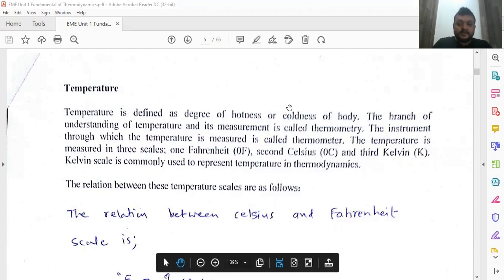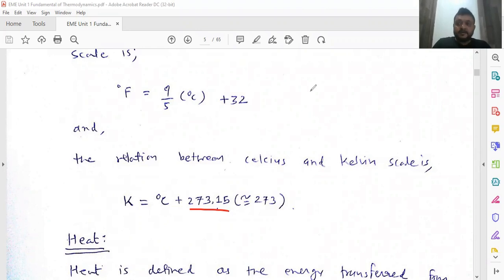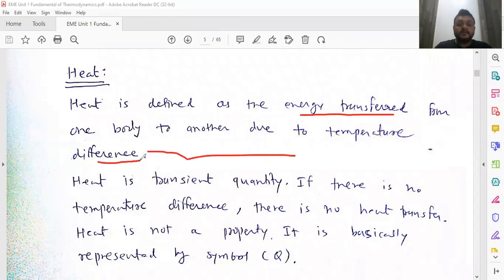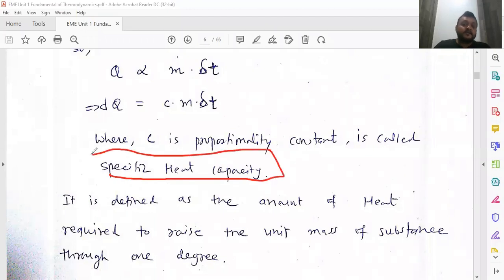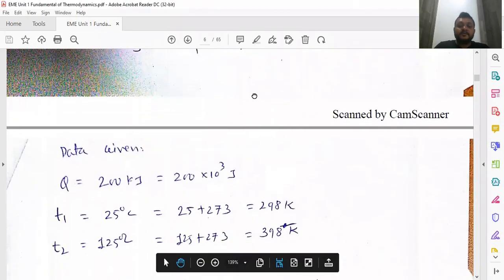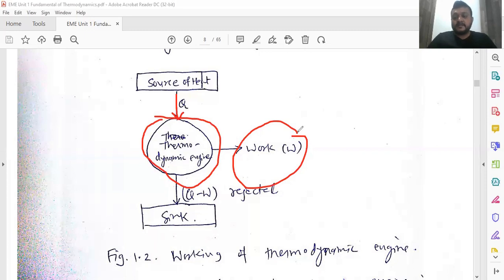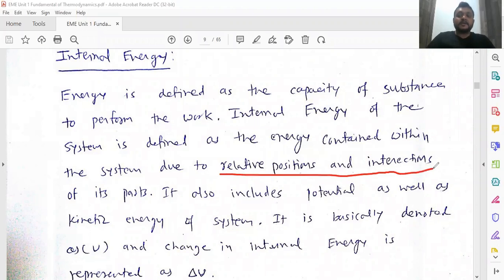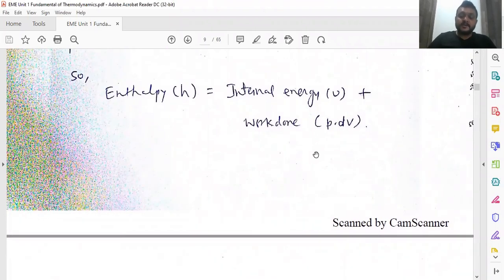Basic Mechanical Engineering Lecture -2 (Temperature; Specific heat and Heat - Work Relation)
This video informs about concept of tmperature, specific heat and heat and work relationship